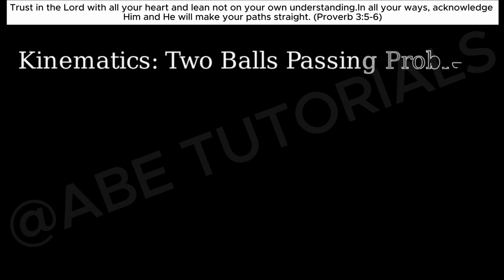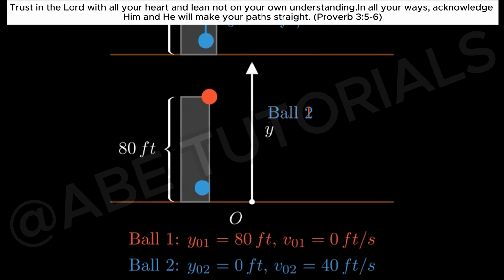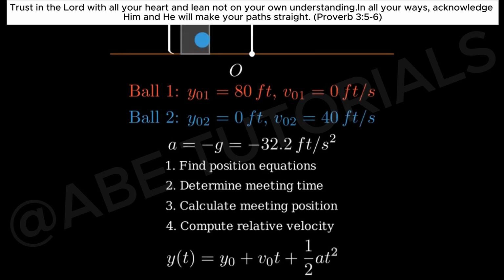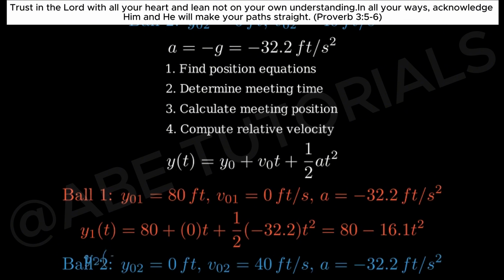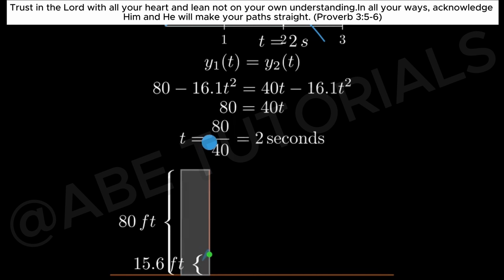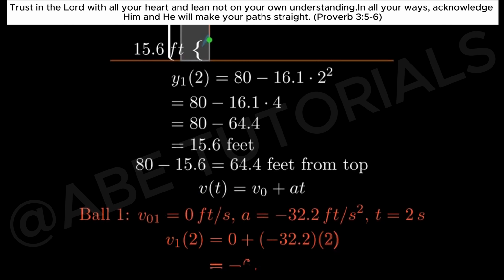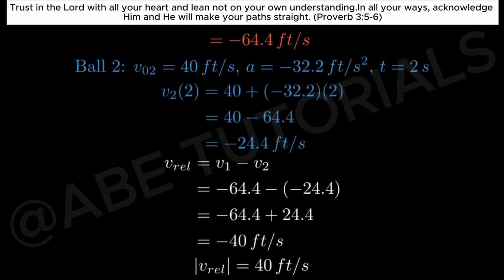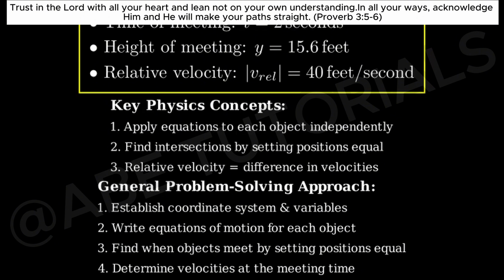A ball is dropped from the top of a tower 80 ft high at the same instant that a SECOND ball is throw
A ball is dropped from the top of a tower 80 ft high at the same instant that a SECOND ball is thrown upward from the ground with an initial velocity of 40 ft/sec. When & Where do they pass, & with what relative velocity?